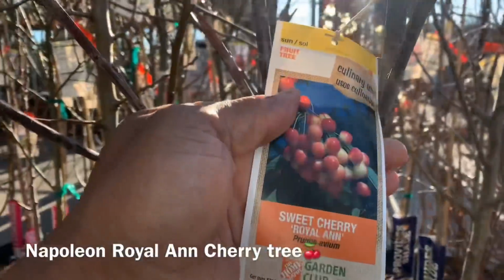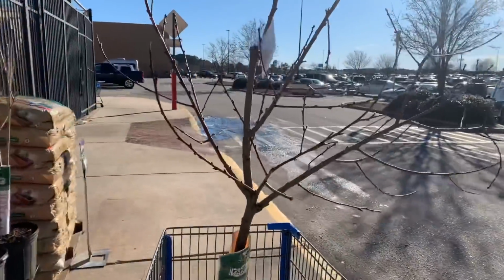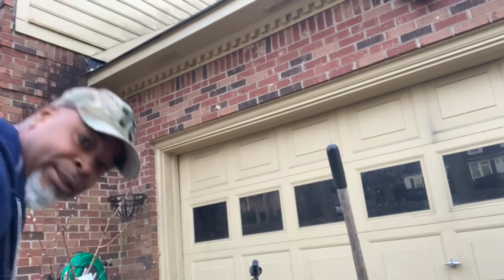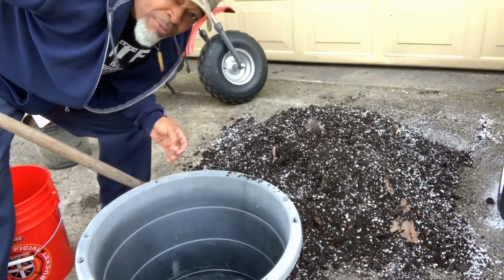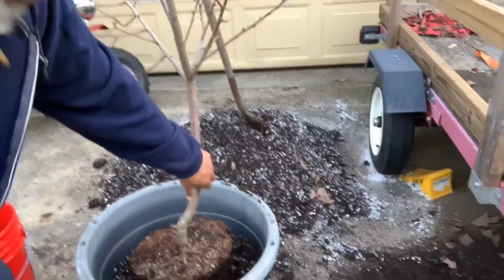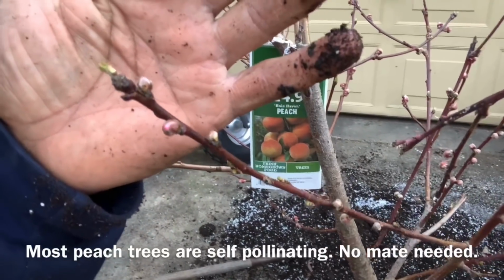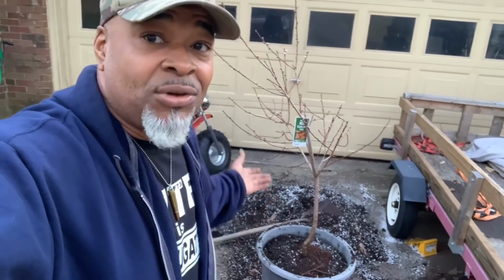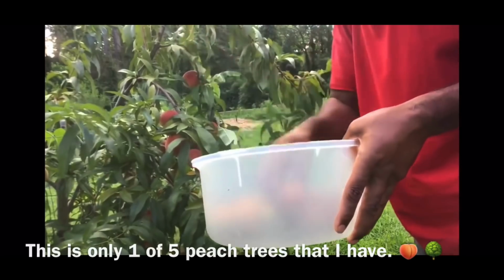Tiny homes and Gardens for Apartment patios checkout description below 👇🏽